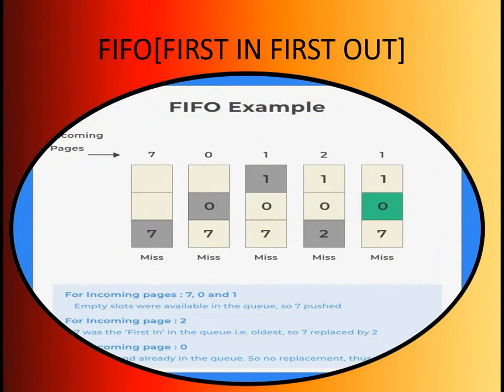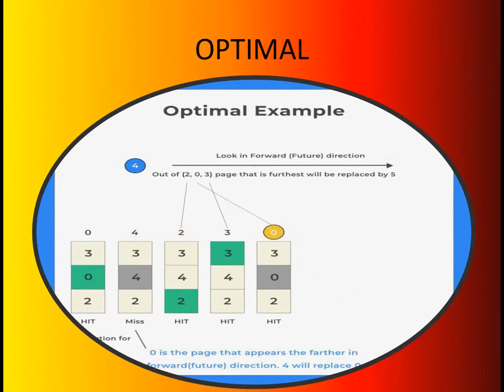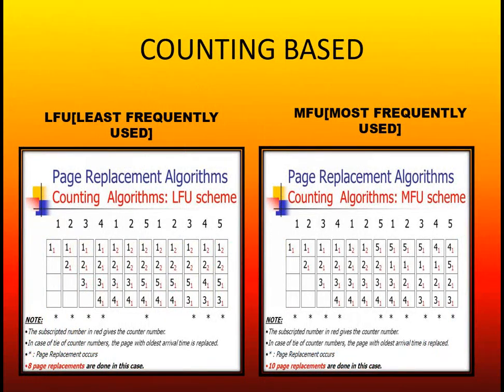Page Replacement Algorithm | KCSKNC CS | 2022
J WAHITHA
III B.Sc Computer Science
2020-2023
K C S Kasi Nadar Collège of Arts & Science,
#96, Ellaya Street,
R K Nagar,
Chennai - 600 021